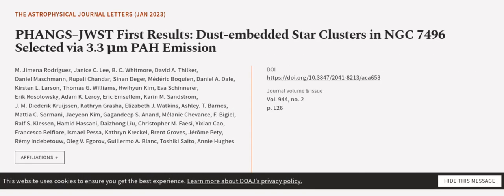PHANGS–JWST First Results: Dust-embedded Star Clusters in NGC 7496 Selected via 3.3 μ... | RTCL.TV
### Keywords ###

### Article Attribution ###
Title: PHANGS–JWST First Results: Dust-embedded Star Clusters in NGC 7496 Selected via 3.3 μm PAH Emission
Authors: M. Jimena Rodríguez, Janice C. Lee, B. C. Whitmore, David A. Thilker, Daniel Maschmann, Rupali Chandar, Sinan Deger, Médéric Boquien, Daniel A. Dale, Kirsten L. Larson, Thomas G. Williams, Hwihyun Kim, Eva Schinnerer, Erik Rosolowsky, Adam K. Leroy, Eric Emsellem, Karin M. Sandstrom, J. M. Diederik Kruijssen, Kathryn Grasha, Elizabeth J. Watkins, Ashley. T. Barnes, Mattia C. Sormani, Jaeyeon Kim, Gagandeep S. Anand, Mélanie Chevance, F. Bigiel, Ralf S. Klessen, Hamid Hassani, Daizhong Liu, Christopher M. Faesi, Yixian Cao, Francesco Belfiore, Ismael Pessa, Kathryn Kreckel, Brent Groves, Jérôme Pety, Rémy Indebetouw, Oleg V. Egorov, Guillermo A. Blanc, Toshiki Saito ,and Annie Hughes

### Video Timestamps ###
0:00:00 - Summary
0:00:54 - Title
0:01:01 - Outro
0:01:06 - End